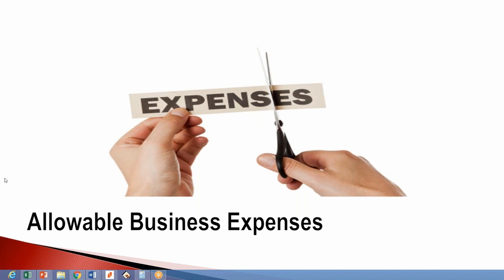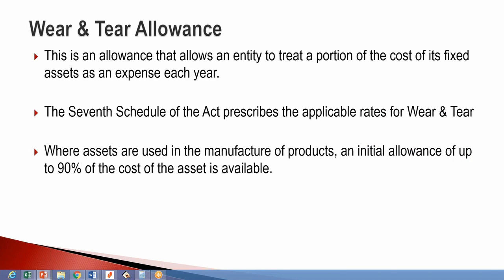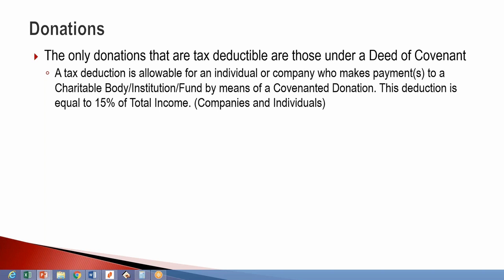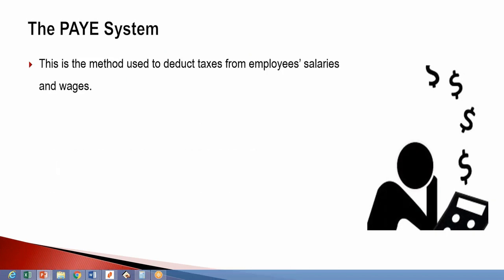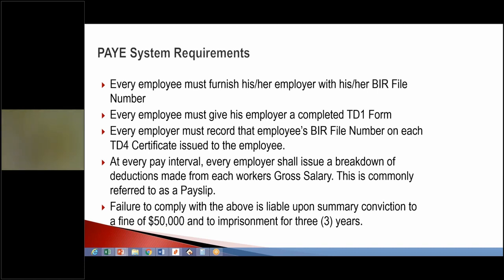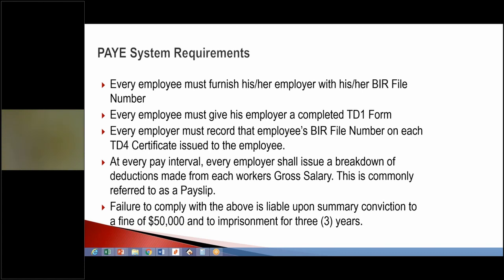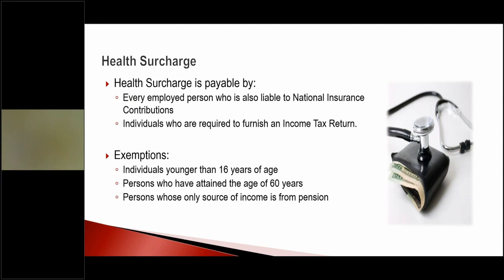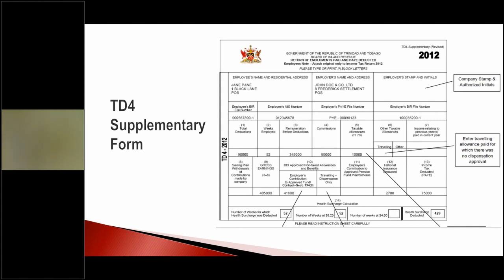Business Taxation Webinar Part 2